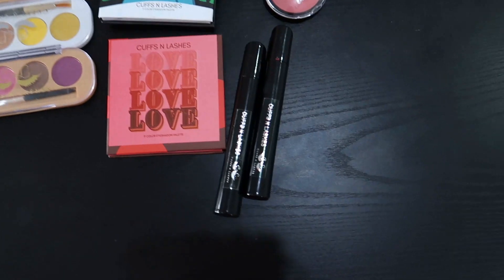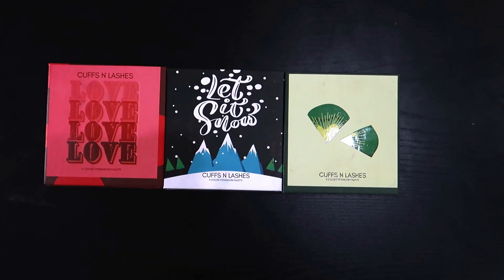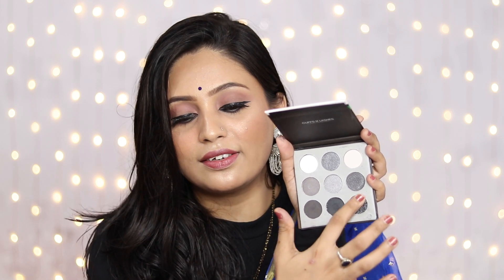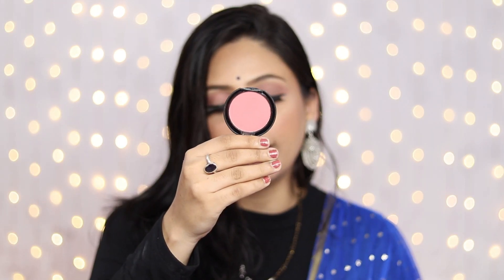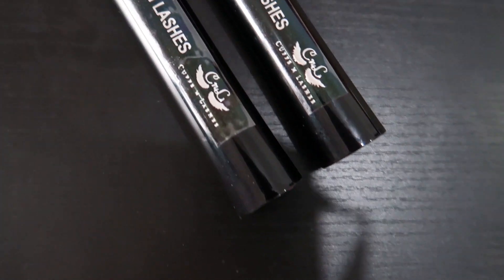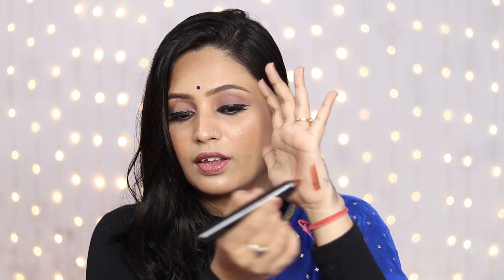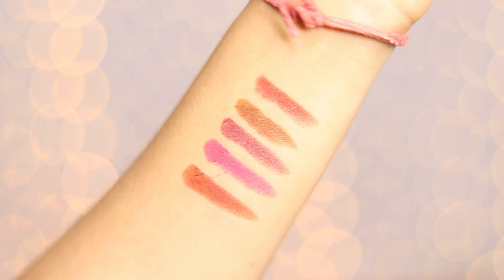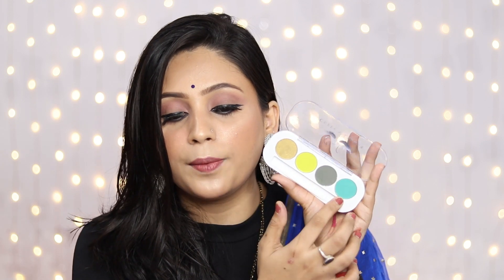what's new in Cuffs n lashes || eyeshadow & penta lipstick all under ₹350/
lipstick

handy dandy

cuppy cakes

Im Sonali .

I make skincares and makeup videos - diys , makeup tutorials , reviews , hairstyles , detailing and alot more

Don't create negativity , if You can't appreciate my work.